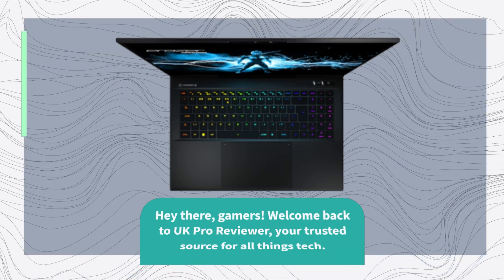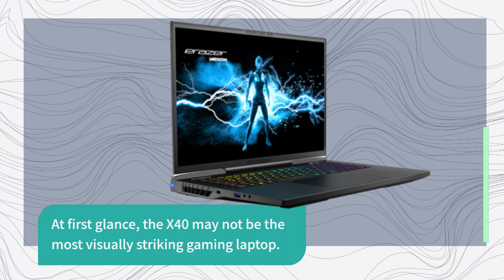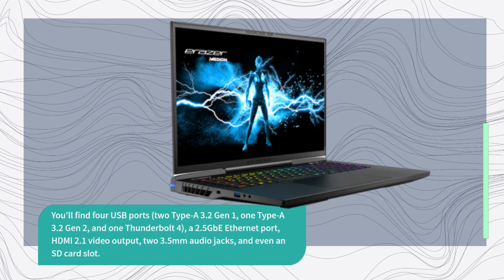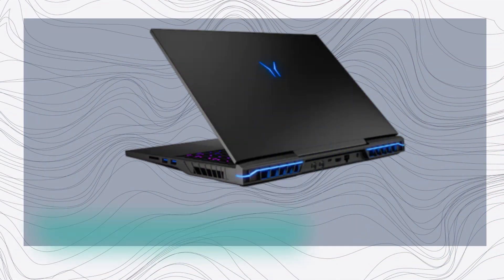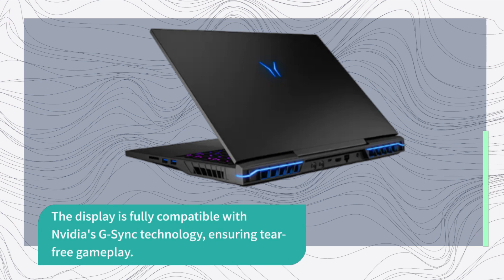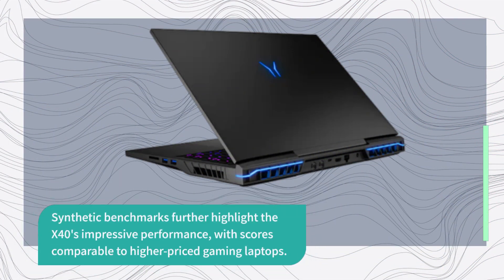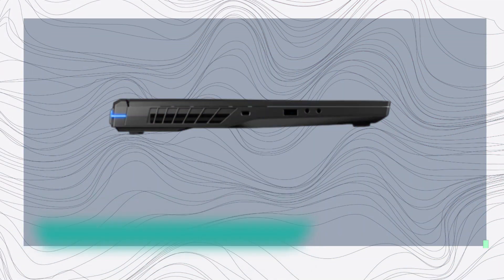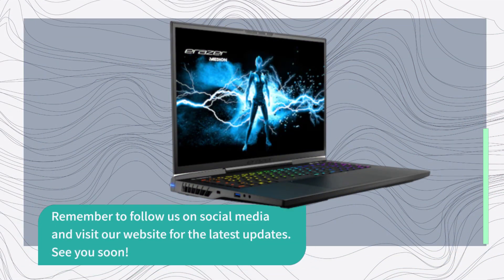Medion Erazer Beast X40 Review: A powerful gaming laptop for under $2000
Amazon Product Name : Medion Erazer Beast X40

In this video, we bring you an in-depth review of the Medion Erazer Beast X40, a high-performance gaming laptop that is sure to elevate your gaming experience to new heights. Join us as we explore the powerful hardware, cutting-edge features, and exceptional gaming performance of the Erazer Beast X40. We'll discuss its lightning-fast processor, immersive graphics, advanced cooling system, and customizable RGB lighting, giving you all the information you need to decide if this gaming laptop is the right fit for you. Whether you're a casual gamer or a hardcore enthusiast, this review will provide valuable insights into the performance and capabilities of the Medion Erazer Beast X40. Let's dive into the world of gaming with the Medion Erazer Beast X40!